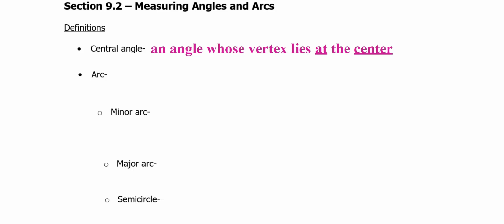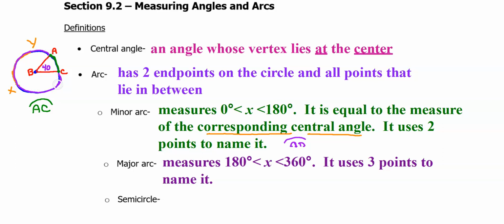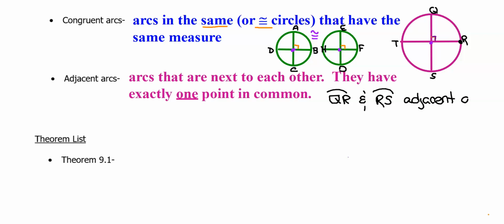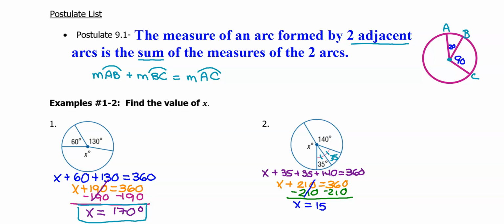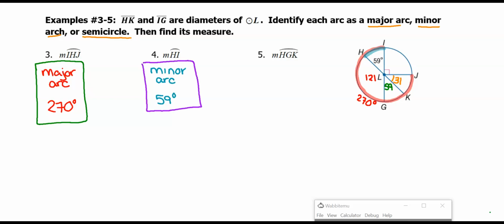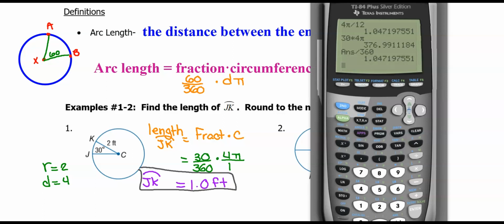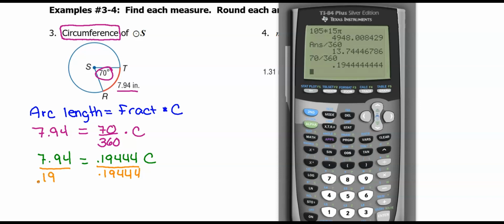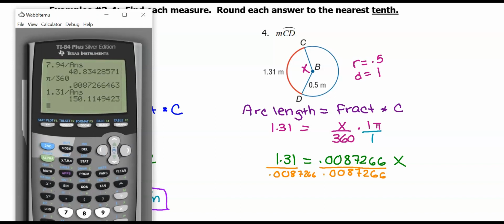F Geo Section 9.2